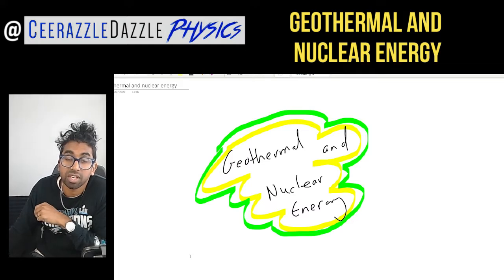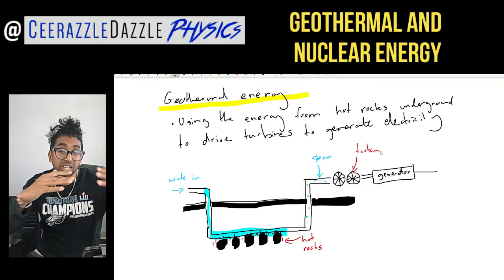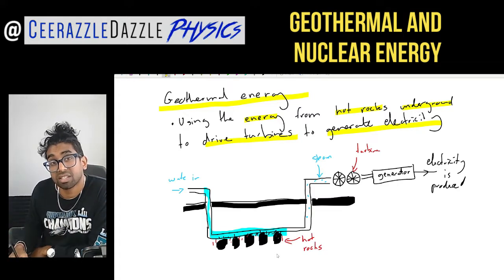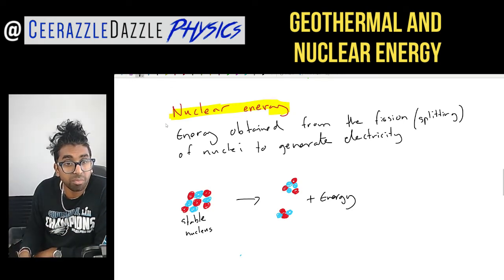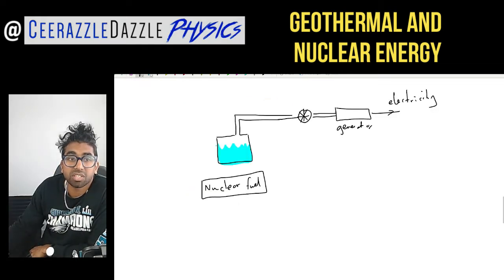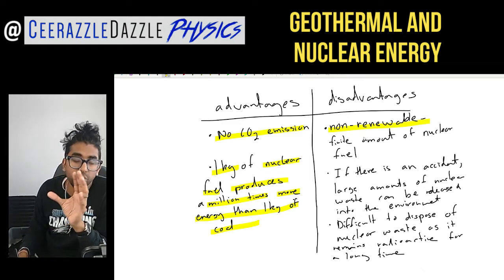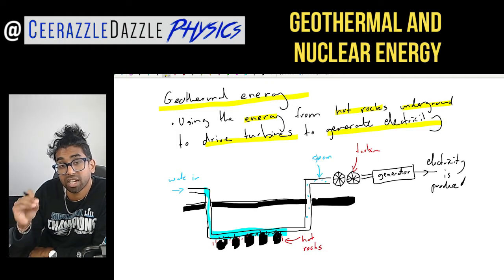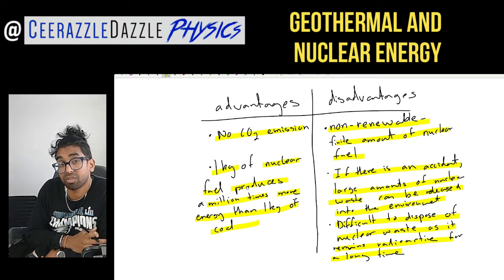GCSE Physics 9-1: Geothermal and Nuclear Energy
Lesson Objectives: To be able to understand and explain Geothermal and Nuclear Energy

Description: In this video I outline what geothermal and nuclear energy is. I outline the principles behind each energy production and the advantages and disadvantages of both. Ensure that you can compare these energy resources with others.

Regards

Ceerazzledazzle